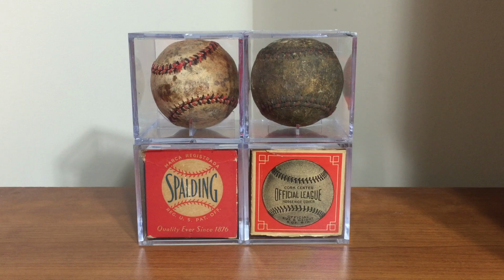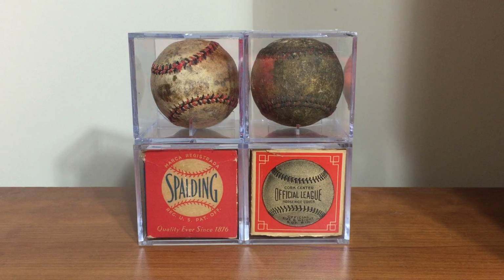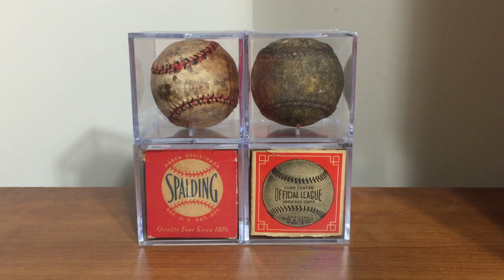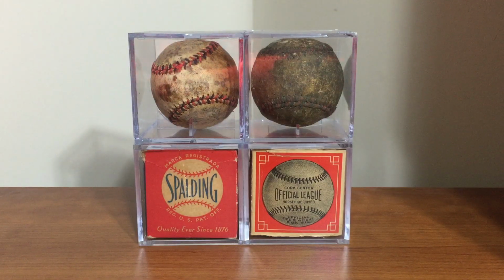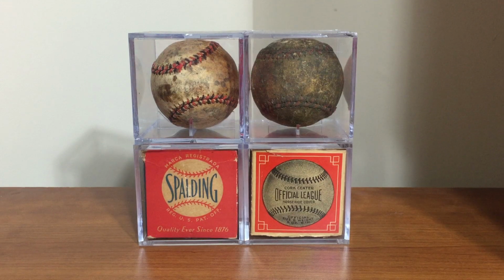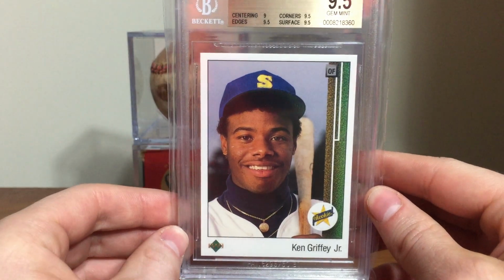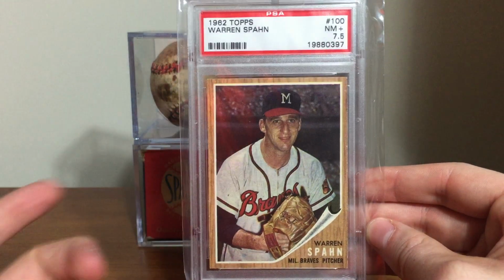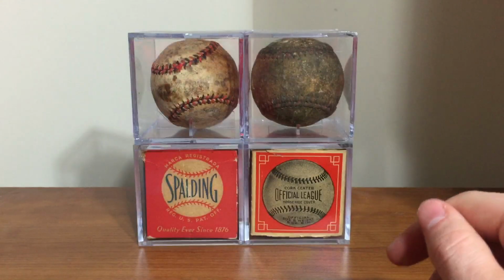CONTEST TIME: Top 10 Fav. Non Auto/GU